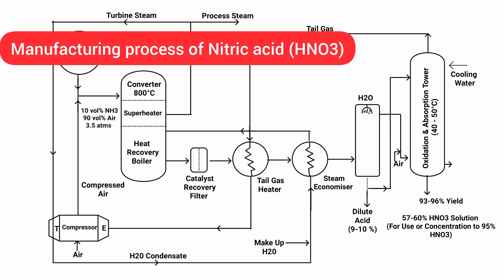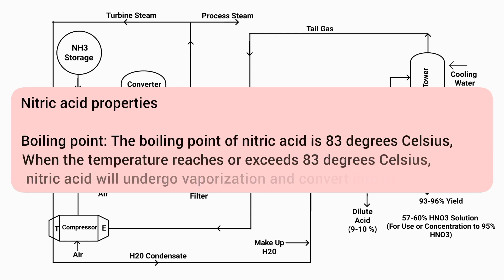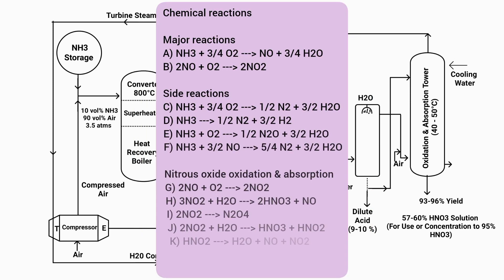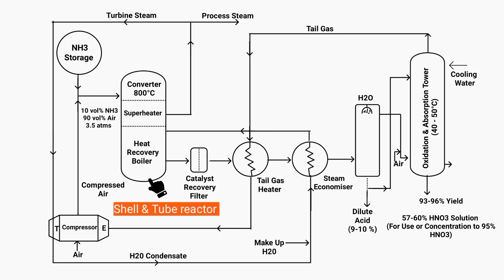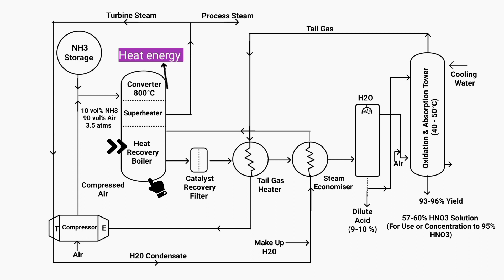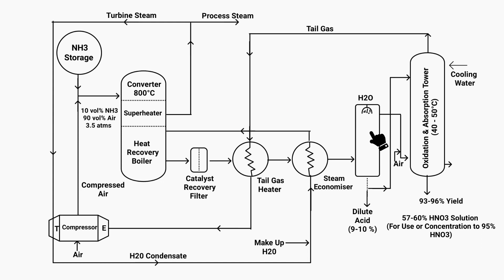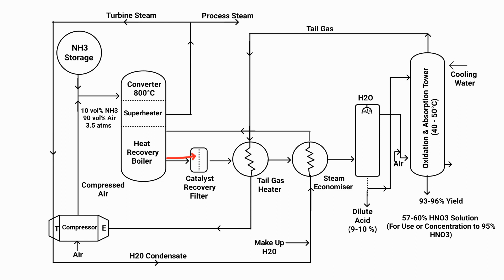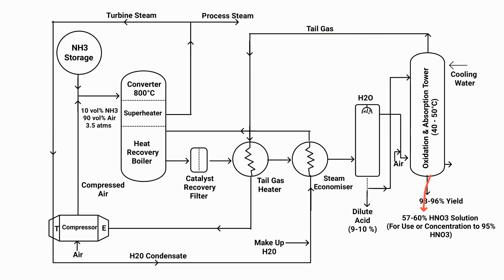Manufacturing Process of Nitric Acid (HNO3) with Flow Sheet Diagram | Chemical engineering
Shortcut way
Nitric acid introduction 00:25
About equipment's 03:11
About equipment's 06:50

This video provides a comprehensive overview of the chemical engineering industry's process for manufacturing Nitric Acid. Utilizing cutting-edge AI technology and drawing from extensive research, the video showcases a detailed flow sheet diagram that elucidates the step-by-step production process of Nitric Acid. Whether you're a student of chemical engineering or simply curious about industrial processes, this video offers valuable insights into the intricate world of Nitric Acid manufacturing.